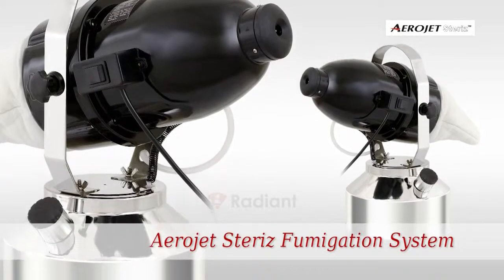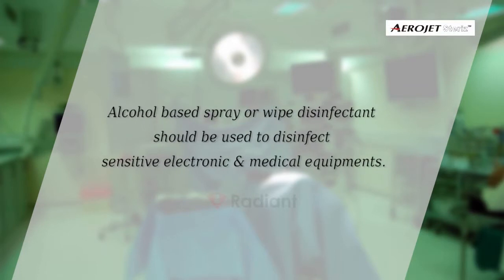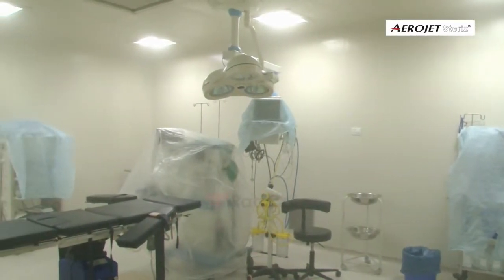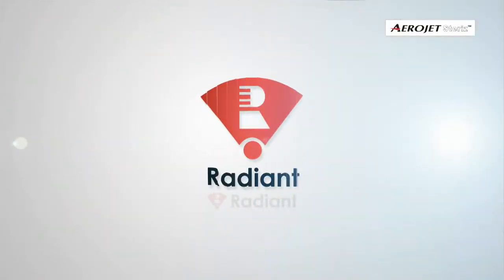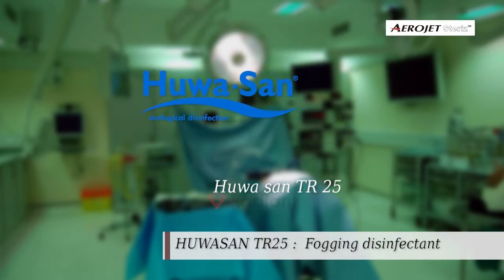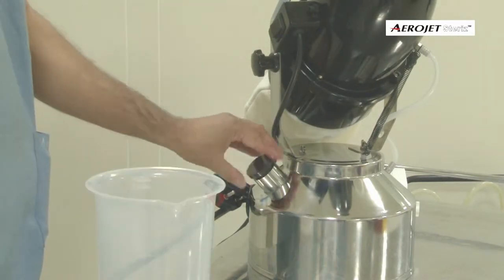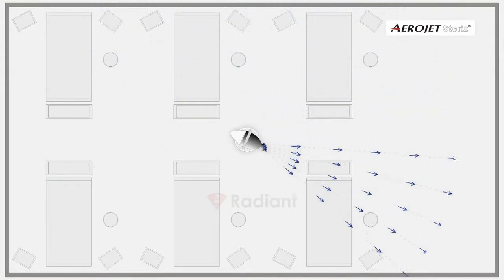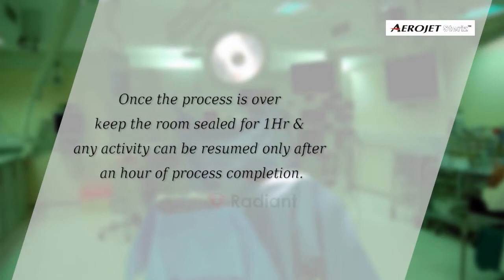Aerojet steriz Installation with Huwasan disinfectant